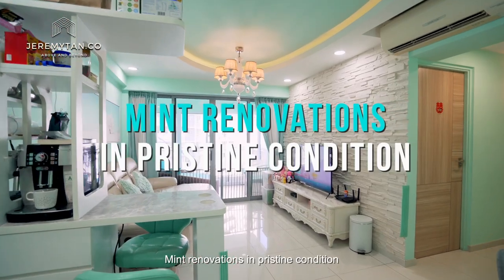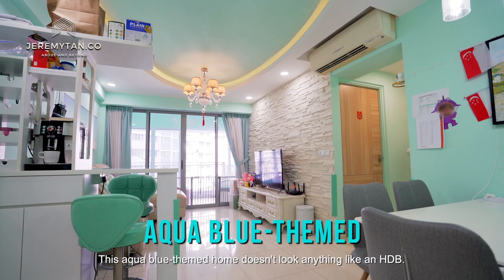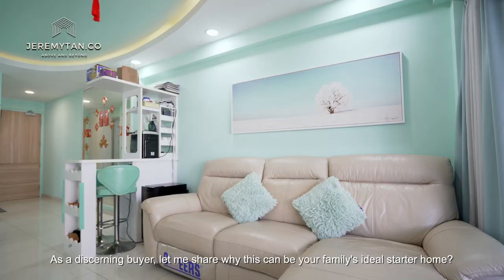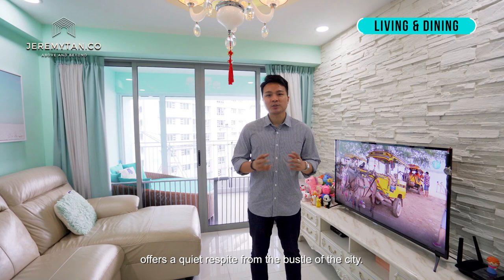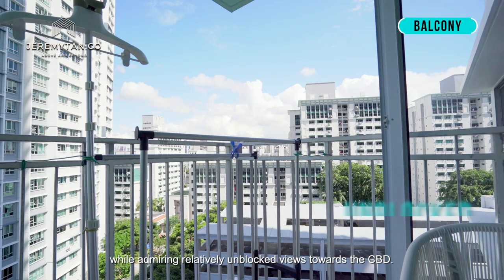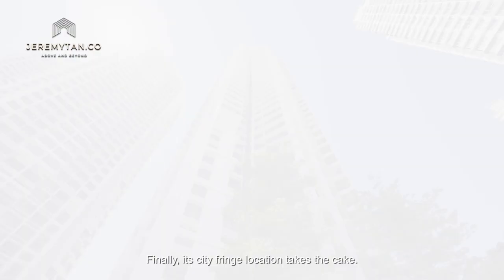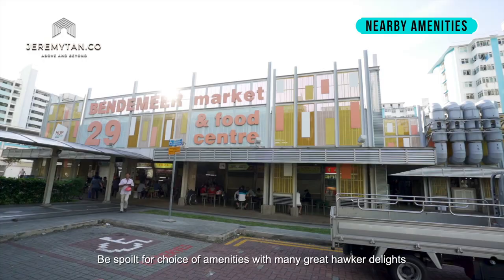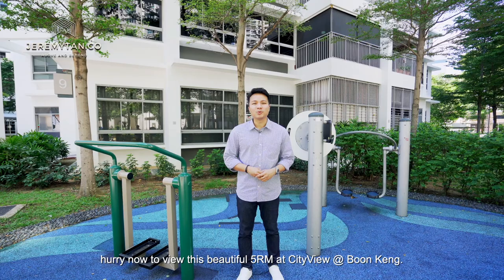9 Boon Keng Road I Singapore HDB : Cityview at Boon Keng II Charming 5 Room DBSS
Cityview @ Boon Keng is a 99-yrs leasehold DBSS project located in Boon Keng in Kallang/Whampoa HDB Township. Just 9 years old, this soft toned pastel colored 5i unit type stands at 1151 sqft and faces a quiet side of the estate. Features of this unit includes an enlarged masterbedroom suite with a private lounge area, customised walk-in wardrobe, a king sized bed platform and a hotel collection master bathroom

This practical setup is ideal for young families and couples. Boon Keng MRT Station and City Square Mall are just around the corner. Additionally, it’s perfect for families with kids as the popular Hong Wen school is within a 1km radius

For viewing arrangements, contact listing manager Jeremy Tan at 97739232 to arrange an exclusive showing today!